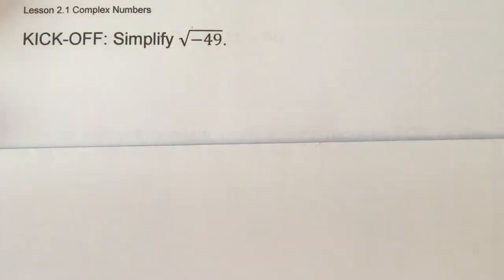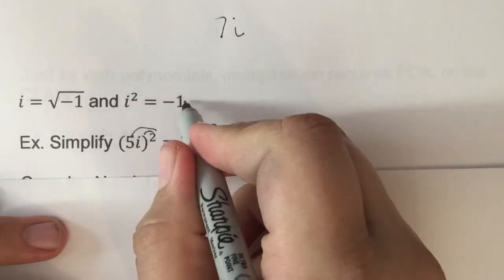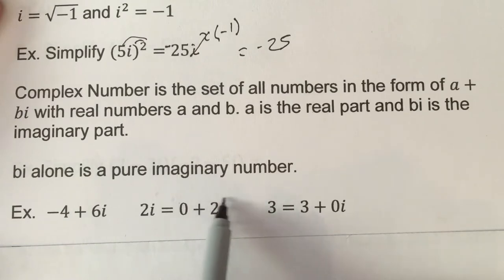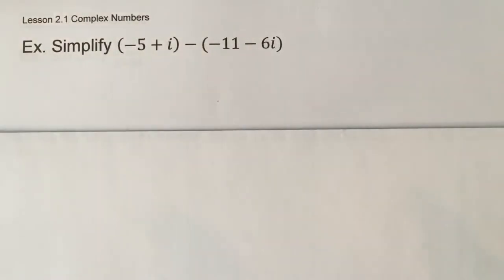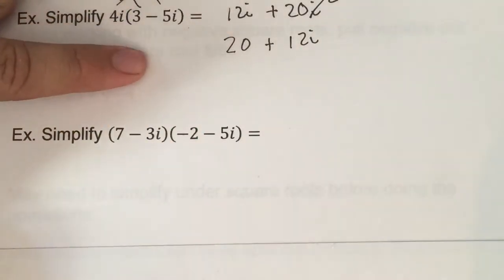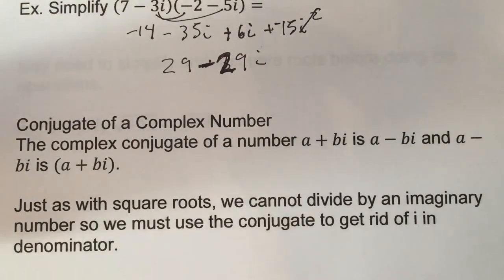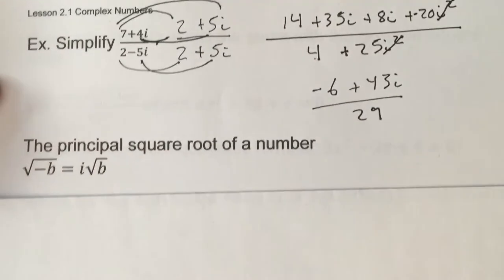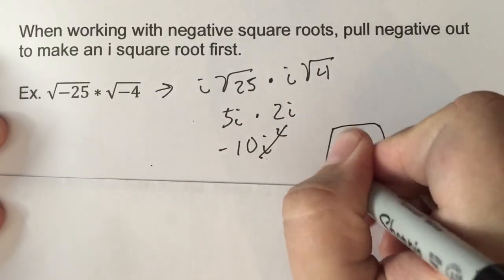Advanced Math Lesson 2.1 Complex Numbers